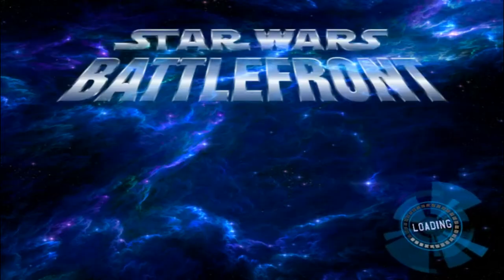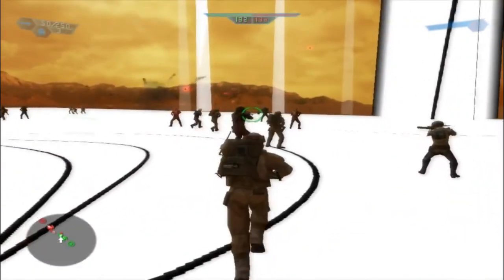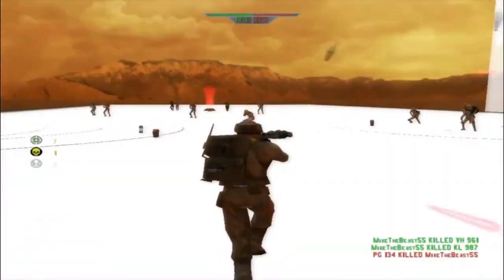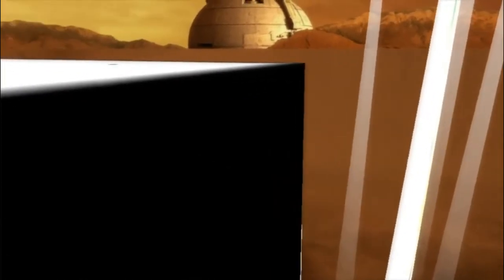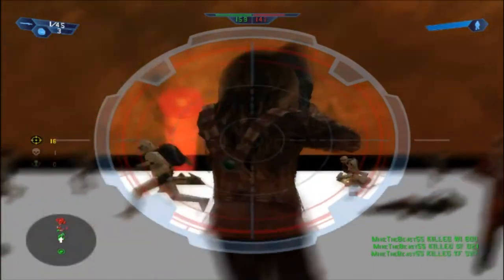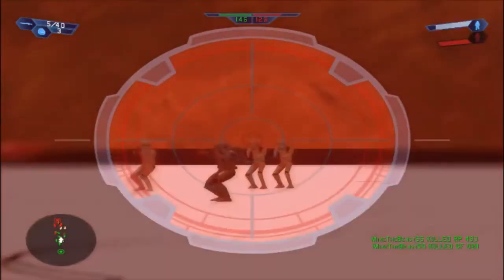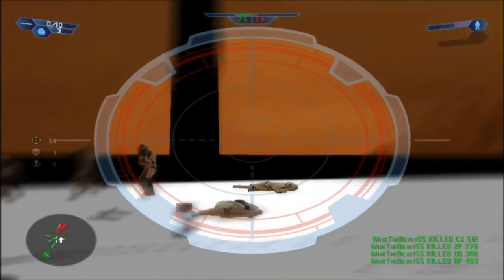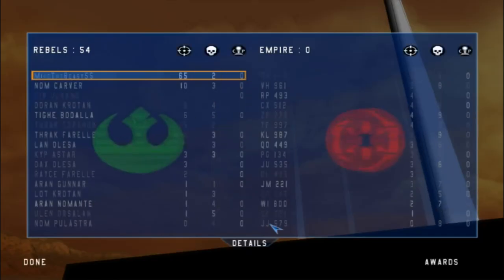Star Wars Battlefront 1 Mods (HD): The Expanse II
Welcome back ladies and gentlemen to a brand new Star Wars Battlefront 1 Mod Map Gameplay! Today we go on a mod map that is interesting but has a weird map make up of some type of blocks. These blocks are like the one eyed pacman but the mouth is facing towards you rather than away. It looks like the background is Geonosis but it does not seem to resemble anything from the movies or anything that I know. The sides have remained the same but the gameplay is still kind of interesting with ways to outflank your enemy and if you like to snipe, this may be the map for you! Did you find this gameplay interesting and now you want to give this mod a download to see if you like it for yourself? If so then feel free to do so with the link I have provided for you in the description below!